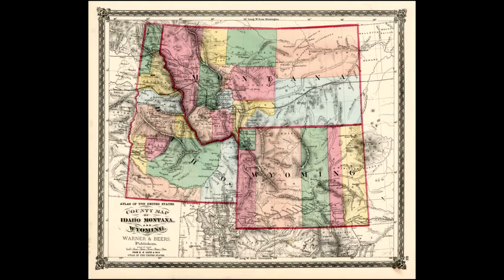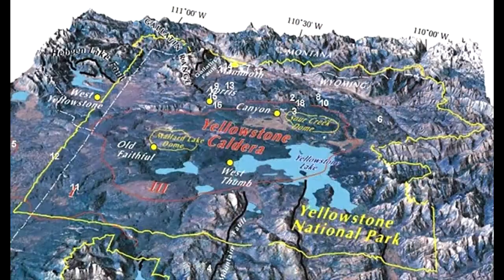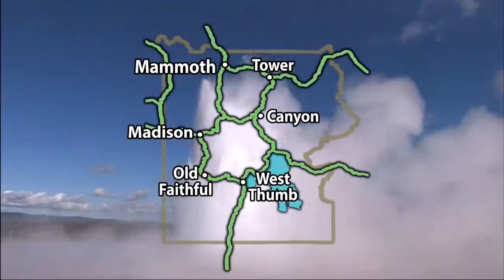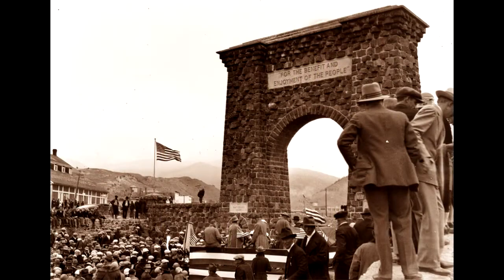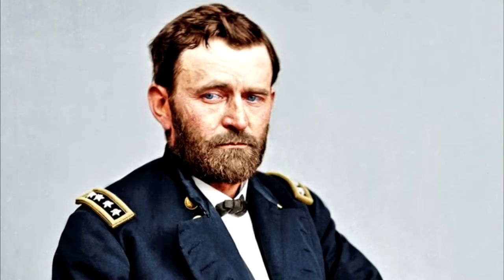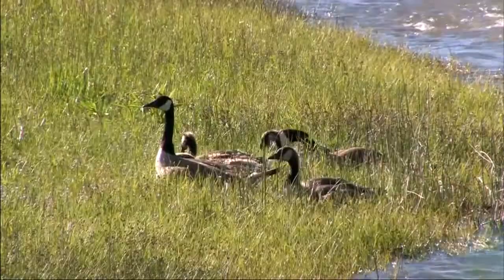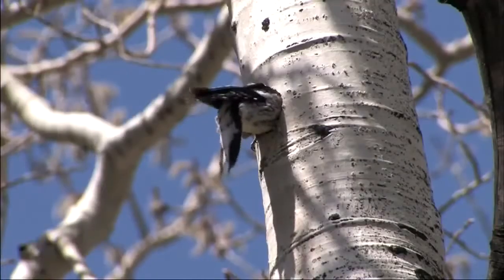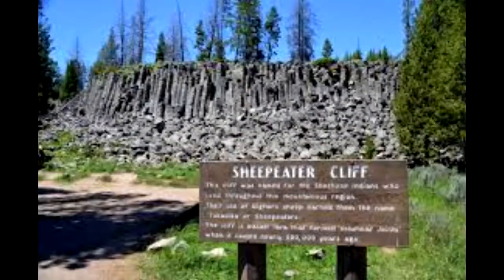Yellowstone National Park Geo 101 Class Prject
Class project Cal Poly Pomona Geo 101 "Yellowstone National Park"
Basic Geography, Economics, Environmental and Social information